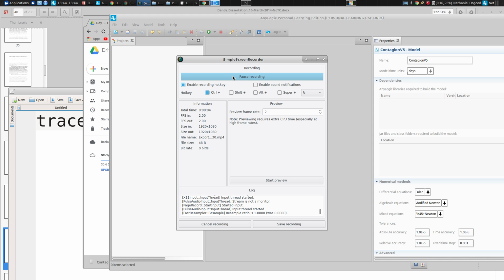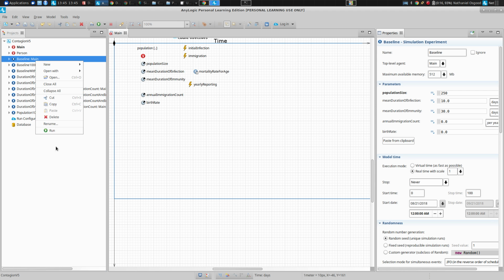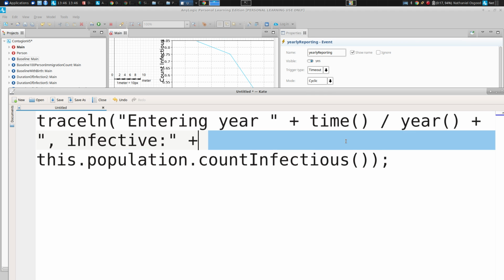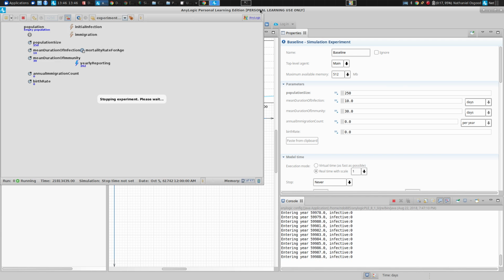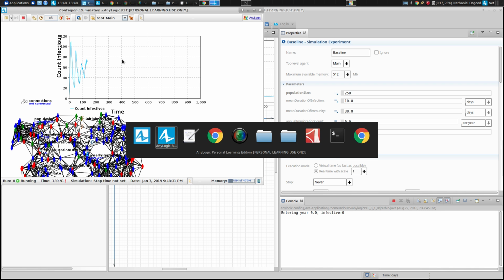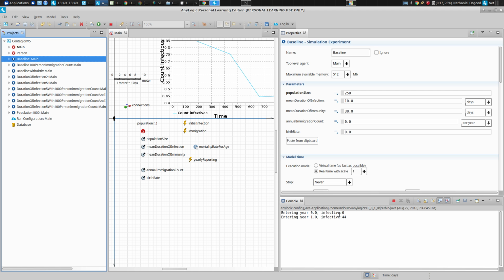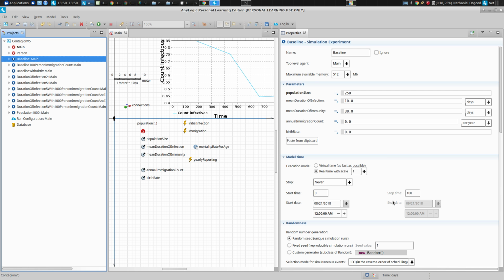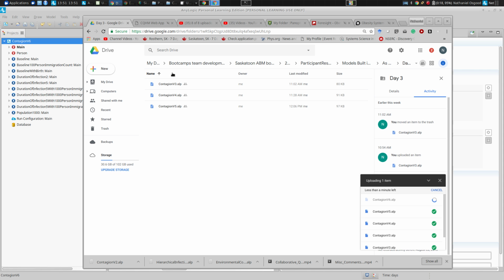Misc AnyLogic Tasks, including Exporting Data from AnyLogic Graphs 2018 08 22 13 44 30